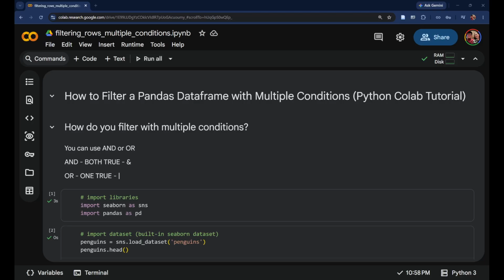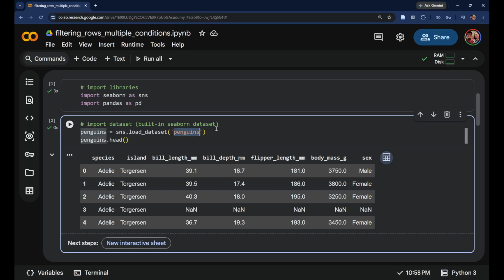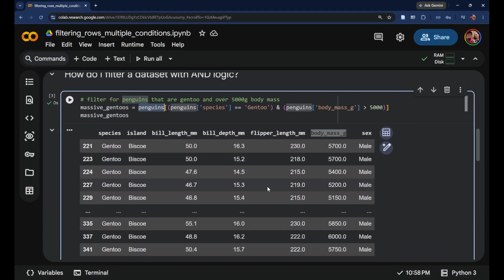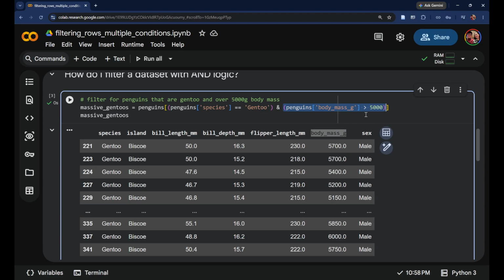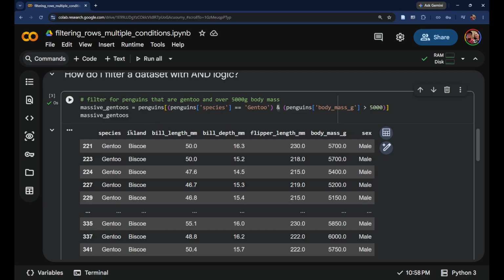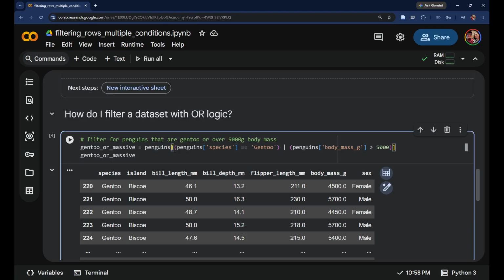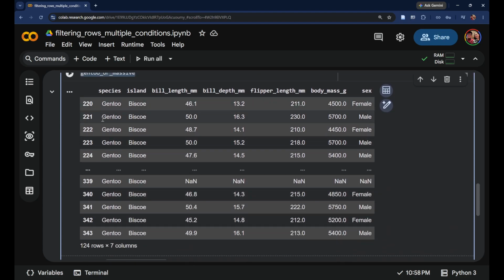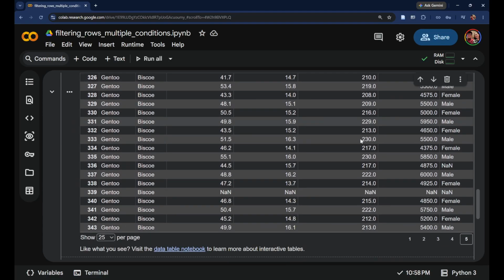Filter Pandas DataFrames with Multiple Conditions (& AND, | OR)